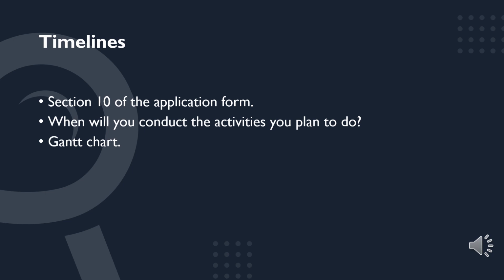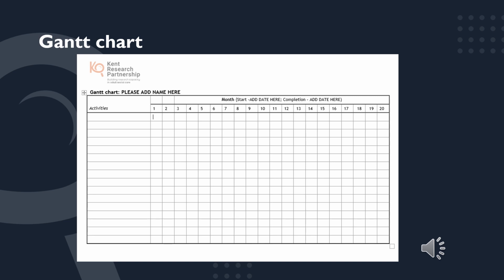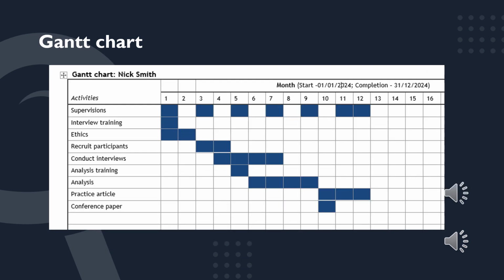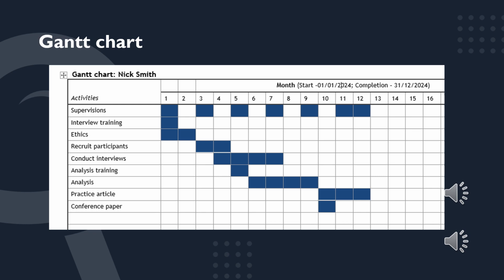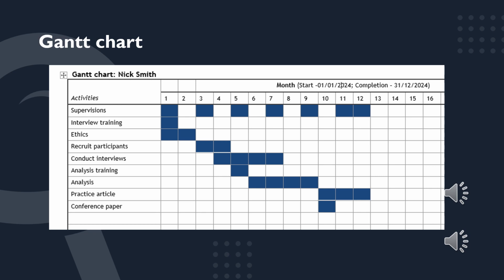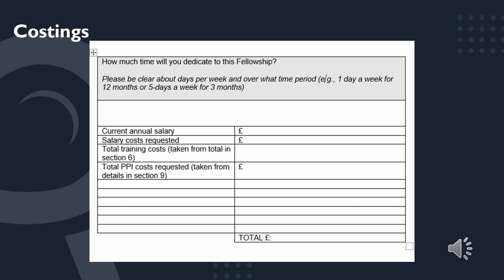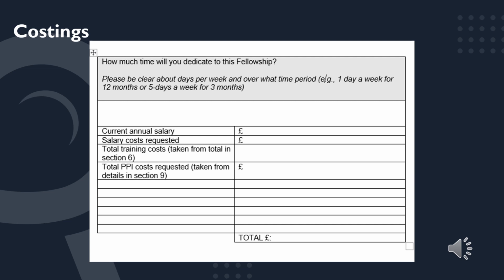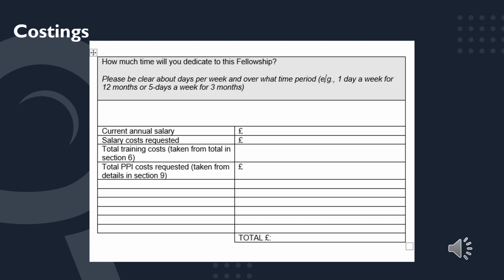Timelines and costings with Nick Smith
This video is the 7th in the KRP Fellowship application support series, but will be useful to anyone interested in learning more about how to plan project timelines and costings for similar research projects and fellowships.
In this video, Nick gives an overview of the key aspects to consider when planning timelines and budgets, and how to present these in the application form.